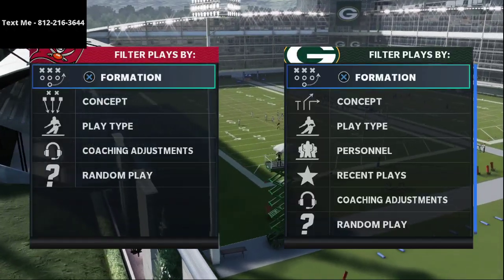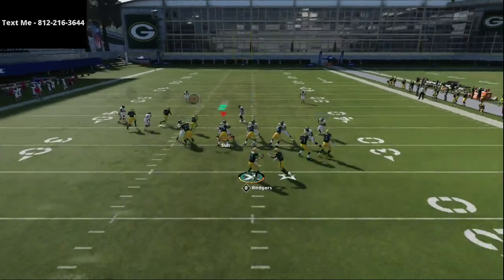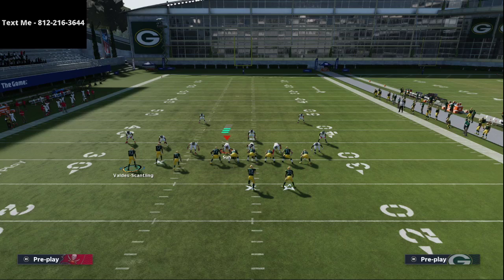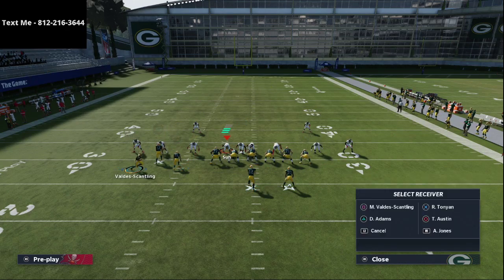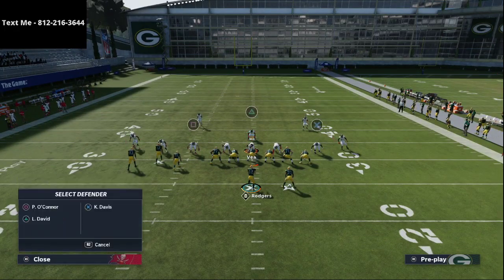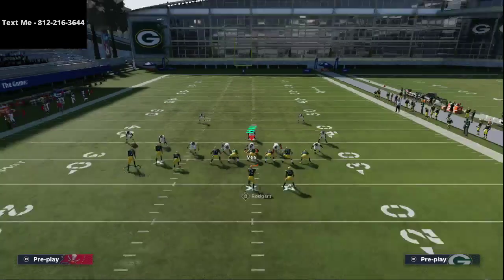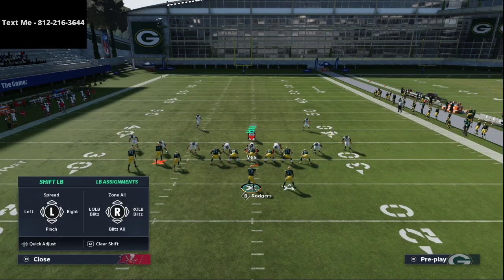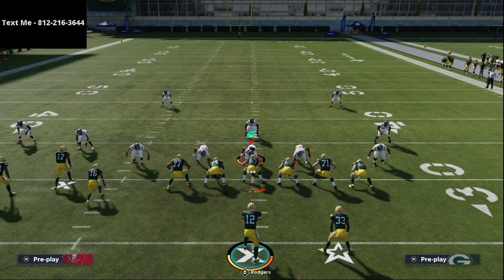Madden 21 - Gun Bunch TE Offensive Guide| My Favorite Play in Gun Bunch TE